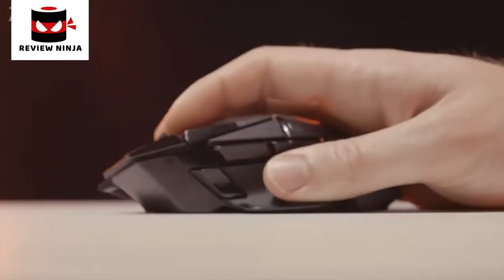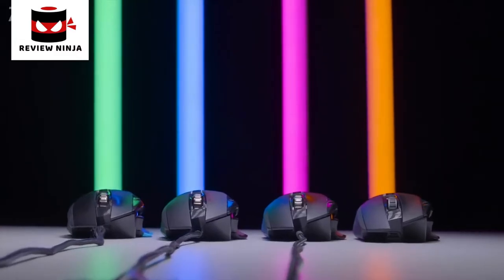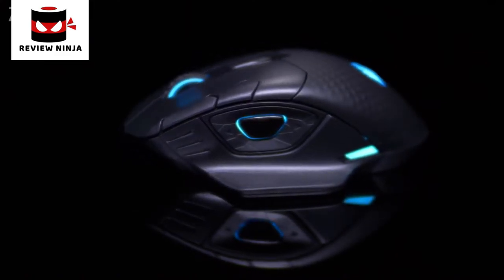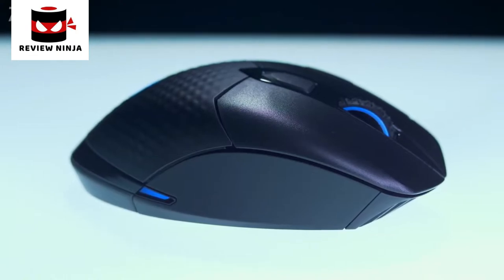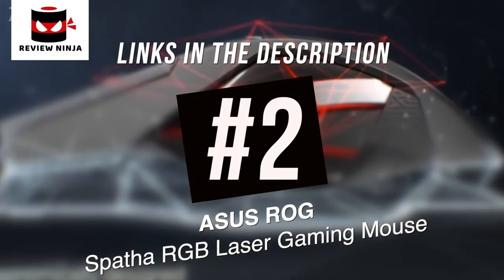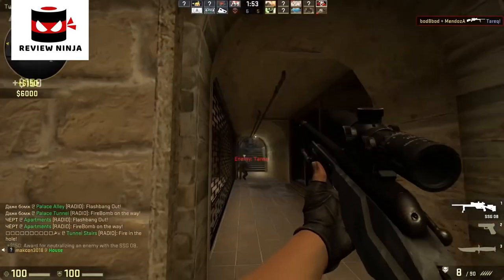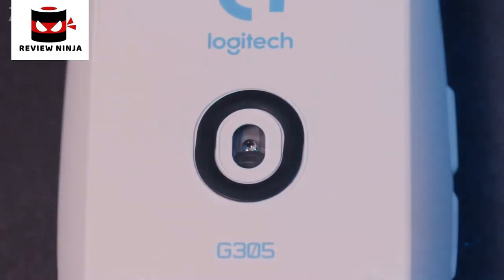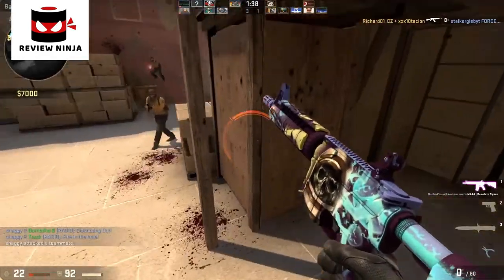5 Best Wireless Gaming Mouse. Rating 10/10.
In today's video we've hand-picked the 5 best wireless gaming mouse.

► 5.

► 4. Buy Razer Basilisk Ultimate HyperSpeed Wireless Gaming Mouse

► 3. Buy Corsair Dark Core RGB Pro SE Wireless Gaming Mouse

► 2. Buy ASUS ROG Spatha RGB Laser Gaming Mouse

► 1.